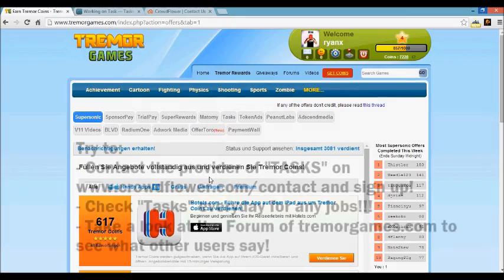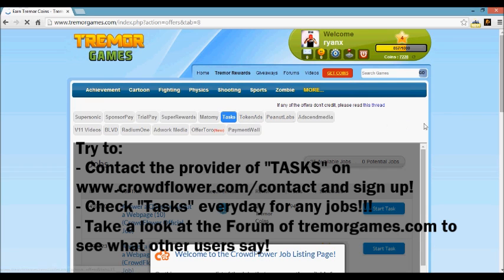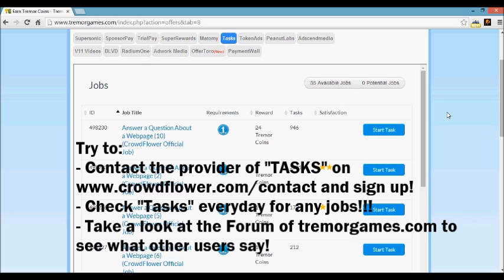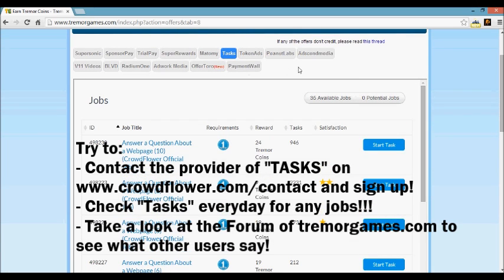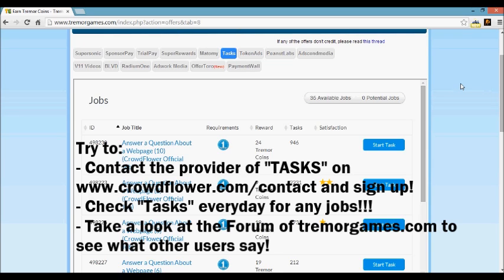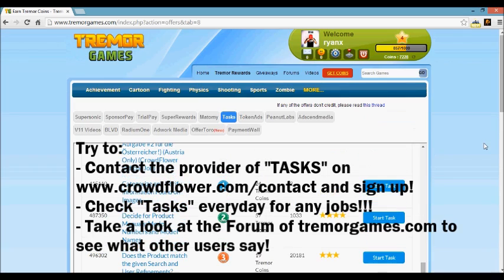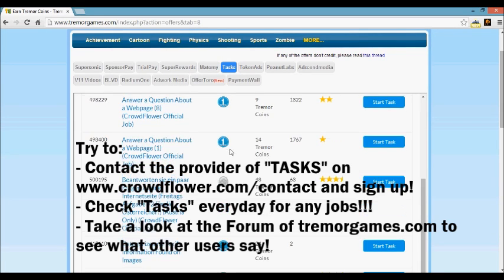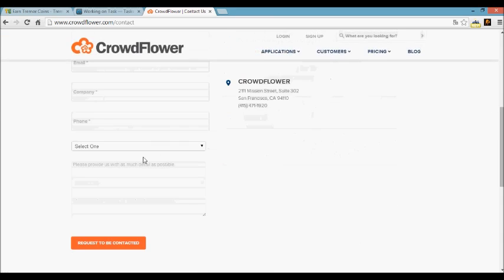[Trouble-Shooting] Tremor Games - No Jobs at "Tasks"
Support me please! Hi. Still not registered?

For all the users who get no jobs on the crowdflower offerwall "tasks".
- Check "Tasks" for new jobs everyday!
- Get into the forum of tremorgames.com and connect with other people who got the same problem!

Love. Respect.
Ryan X